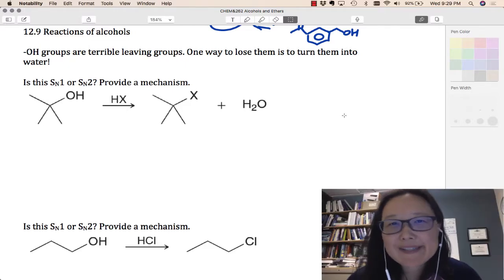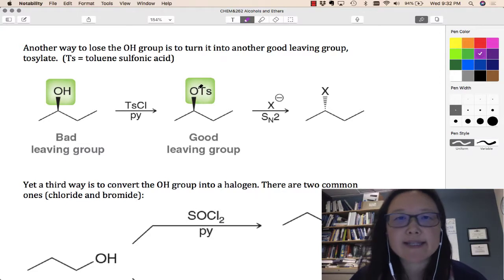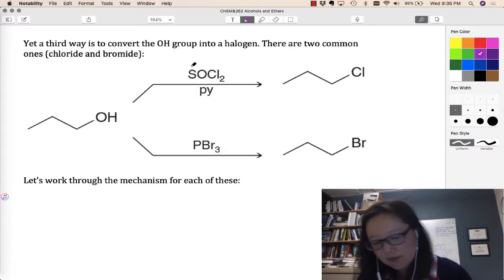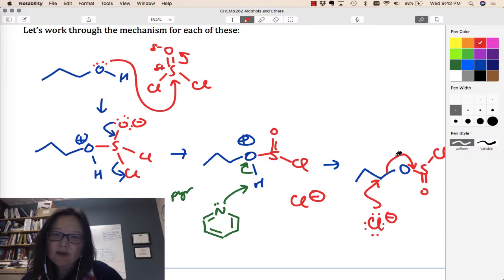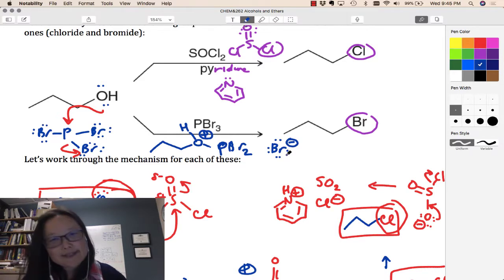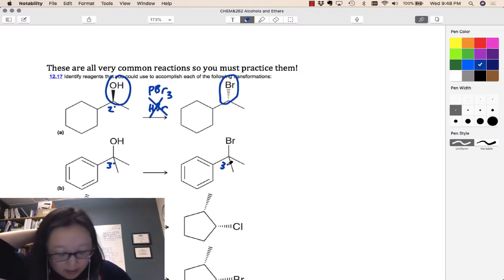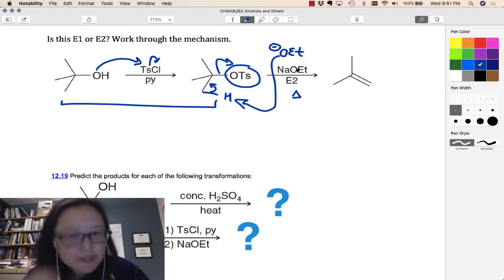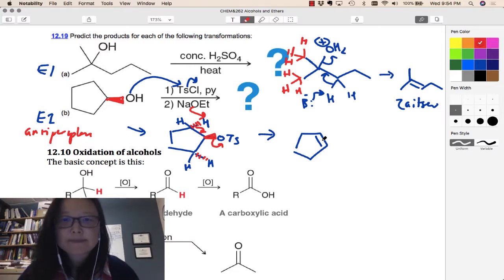Alcohols Part 4 of 6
Covers substitution and elimination.
Hydroxyl (OH) groups are poor leaving groups in neutral solution, so they must be converted to a good leaving group, either tosylate (-OTs) or a halide such as -Br or -Cl (using PBr3 or SOCl2). Know the reaction mechanisms and stereochemistry of the products!